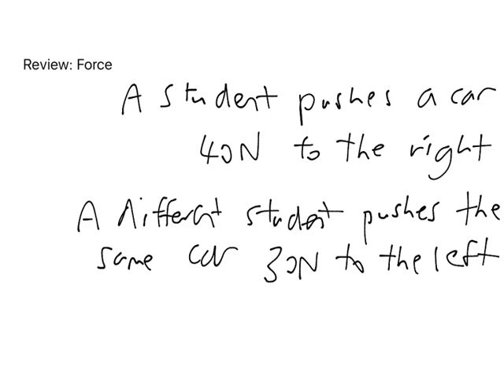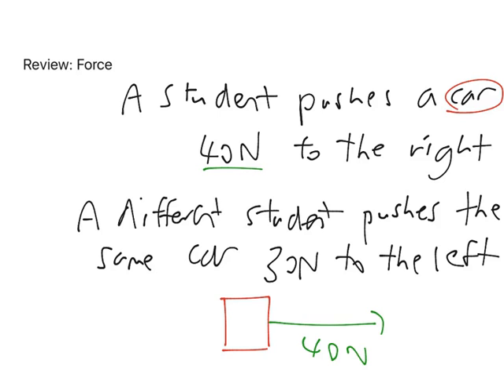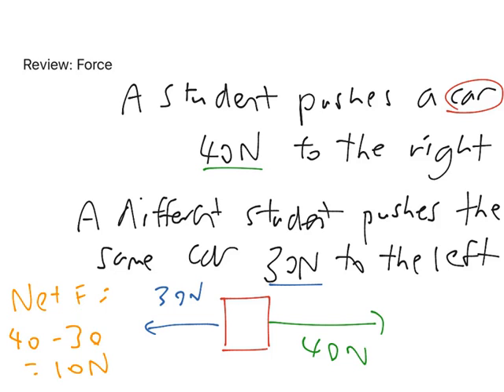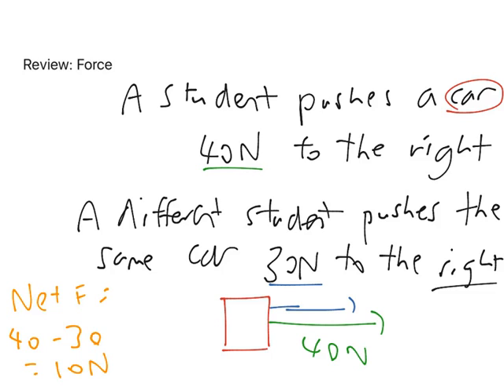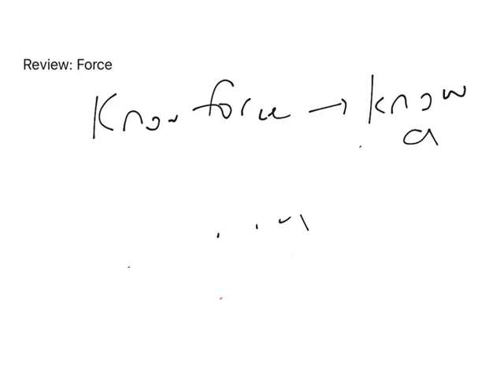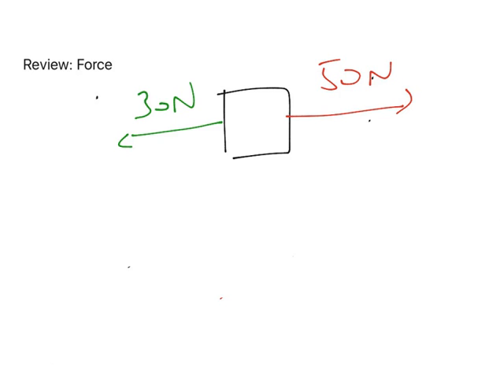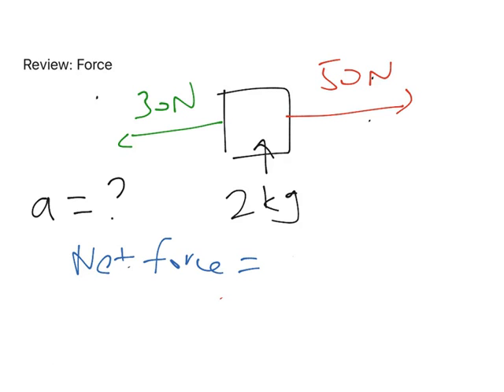6-5 - Physics - Force Review